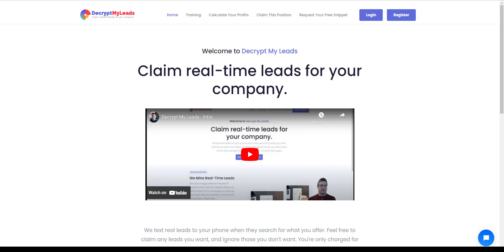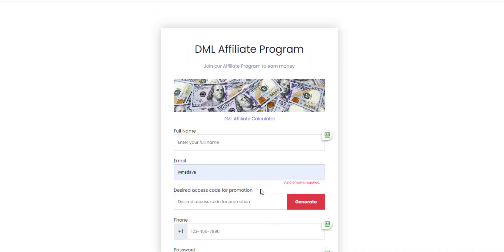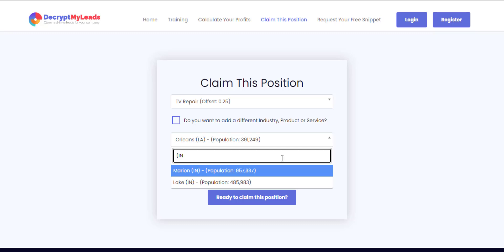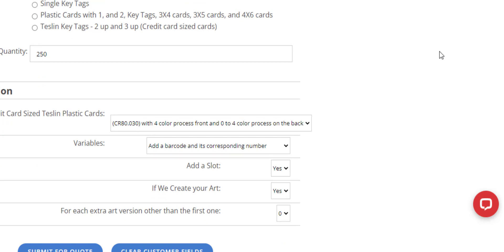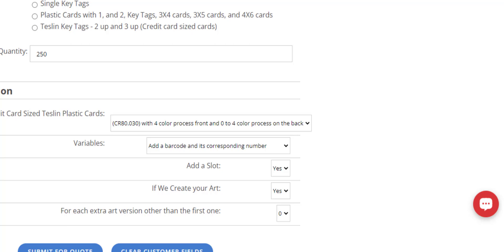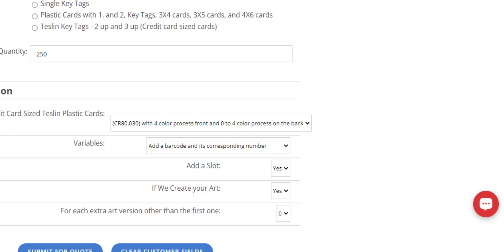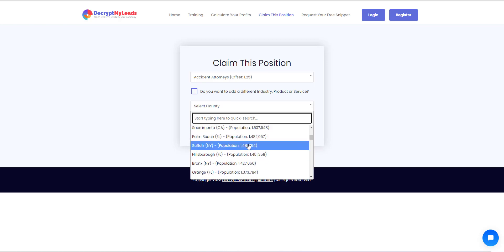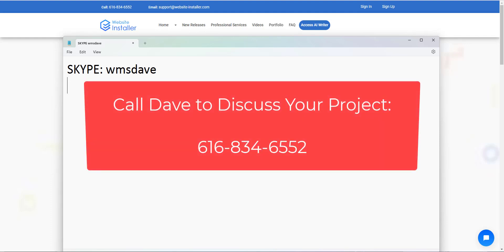More Monitoring for Sales Magic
See examples of how a little more monitoring saves you from continually making tons of costly errors. By monitoring, you discover things you never realized were wrong. And by fixing those things, your ROI can increase fast.

Best Regards, Dave Bennett
Skype: wmsdave